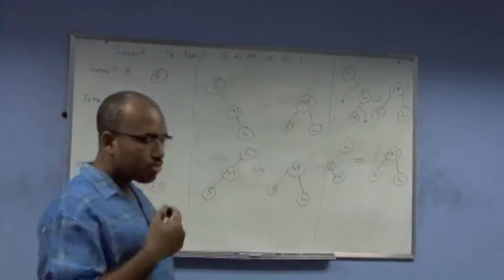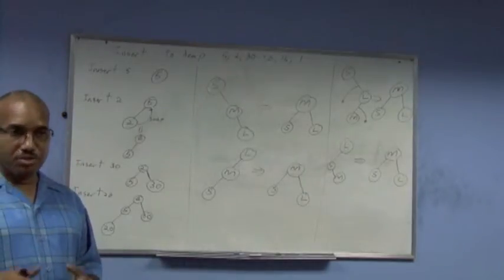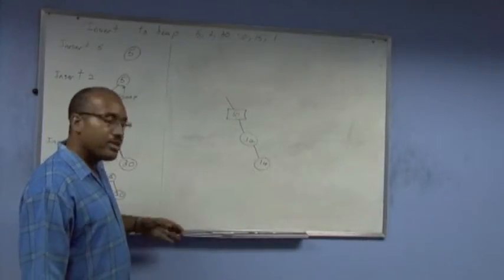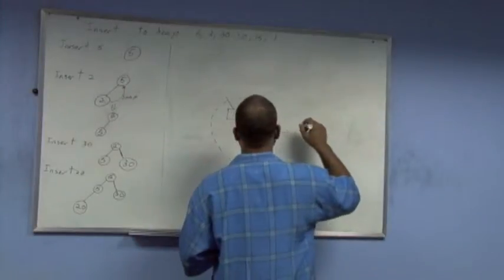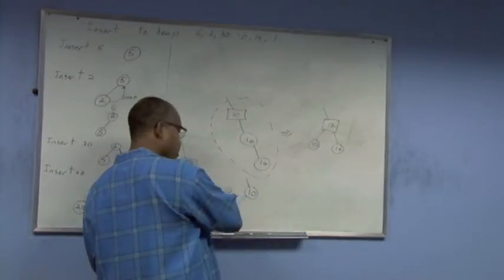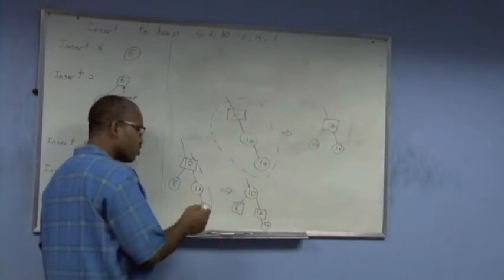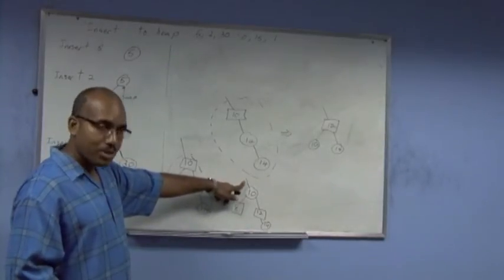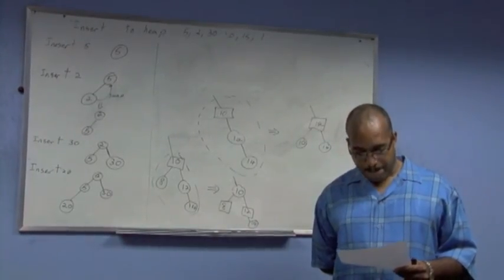CS20R tutorial3(20110427) Part4